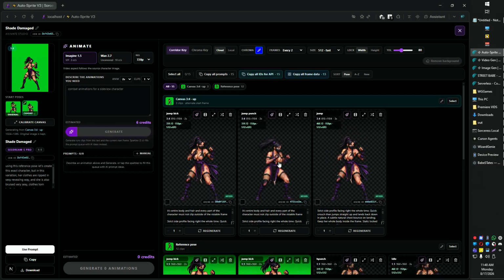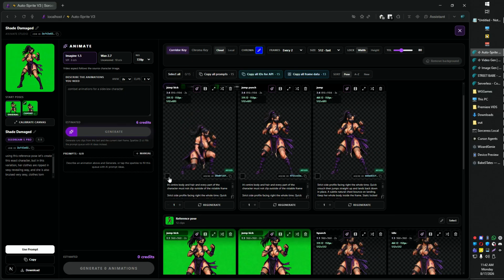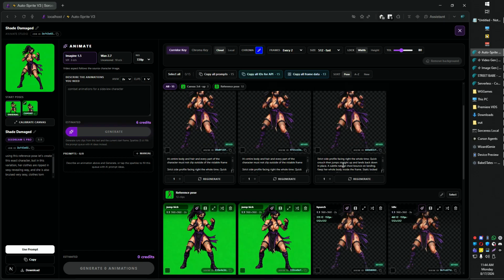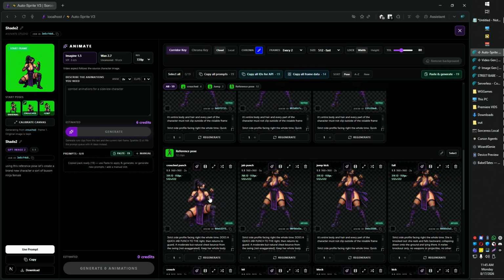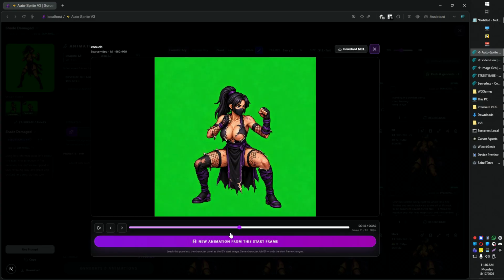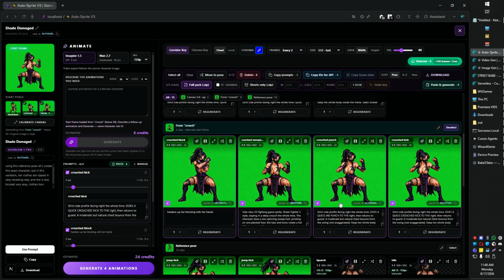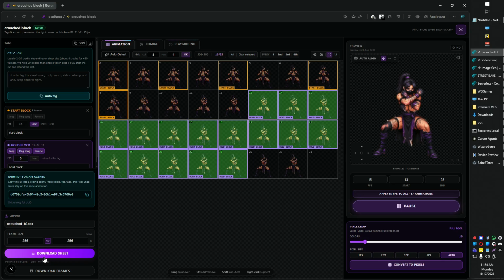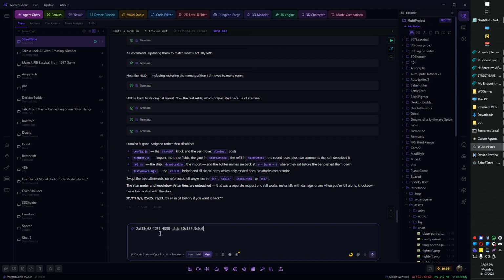Advanced AI Sprite Animation Workflows with AutoSprite 3.0